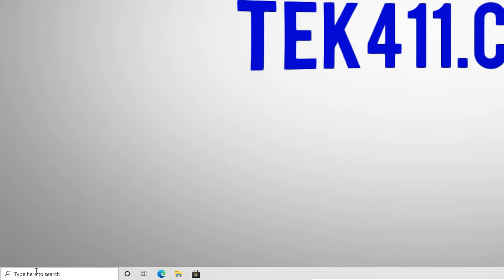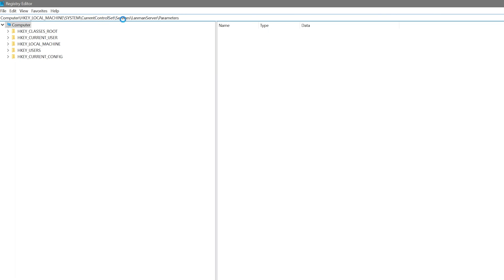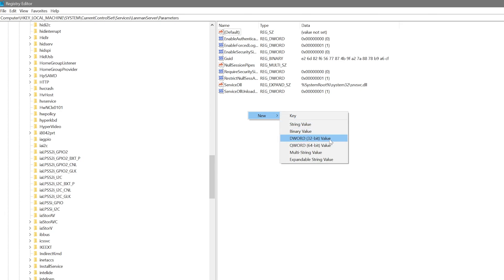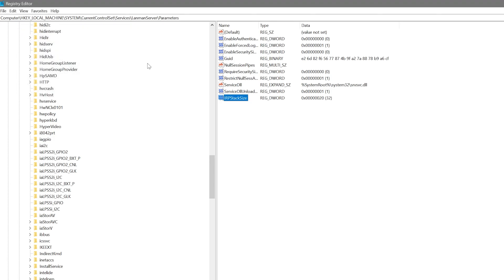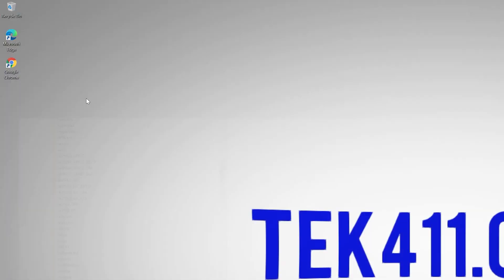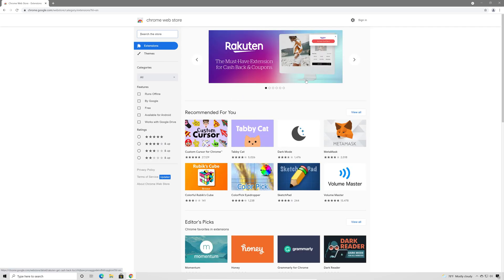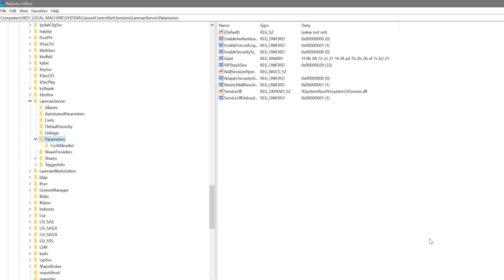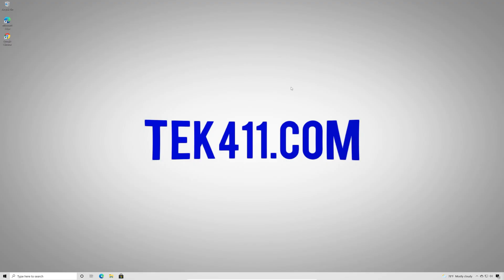Secrets To Boosting WiFi & Wired Network Speed on Windows!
In this video, we'll show you how to speed up your network - by boosting WiFi and wired performance on Windows!

If you're experiencing low network speeds or erratic WiFi connections, then this video is for you! We'll discuss different ways to boost your WiFi and wired performance on Windows, in order to speed up your overall experience.

Whether you're a casual computer user or a power user, this video will help you speed up your network and improve your overall computing experience!

In this video we discuss how to improve the network performance or throughput on your Windows machine.  This tweak works for Windows 7, 8.1, 10, and 11.  We walk through editing the registry to achieve this boost.

The I/O Request Packet Stack Size (IRPStackSize) refers to how many 36-byte receive buffers your computer can use simultaneously. A larger number of buffers means your computer can handle more data simultaneously, which, in theory, should make your computer perform more efficiently.

We will edit the following registry key:
Computer\HKEY_LOCAL_MACHINE\SYSTEM\CurrentControlSet\Services\LanmanServer\Parameters

You can download the .reg file to quickly apply this tweak to your system.  Please make a full backup of your system before attempting these instructions or applying the registry changes contained in the file:

0:00 Intro
0:35 Disclaimer
1:06 Explanation
2:13 Registry Edit
4:08 Reversing Changes
4:54 Wrap Up